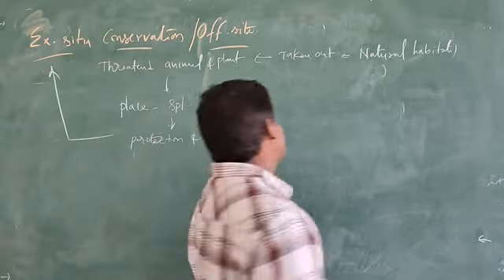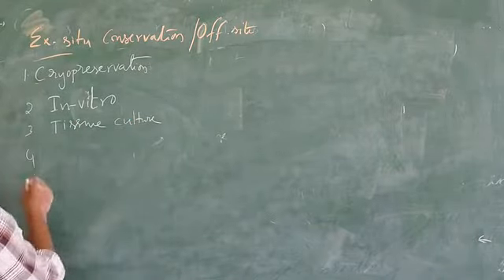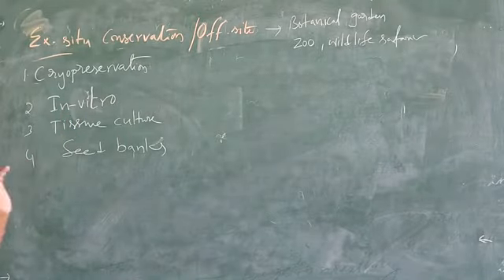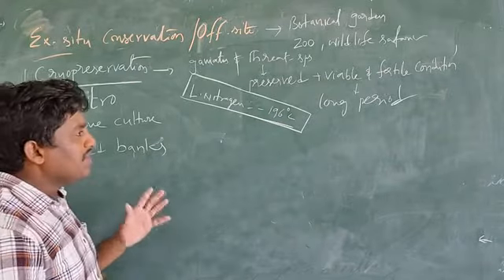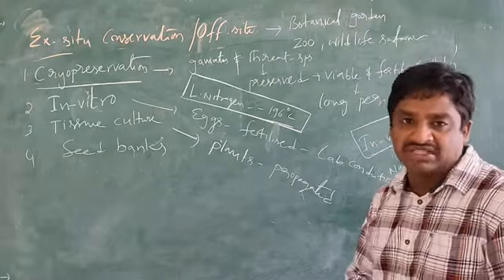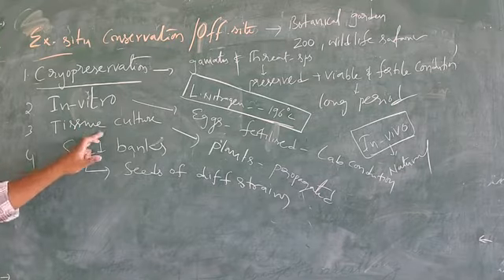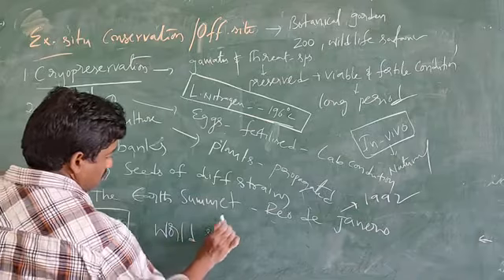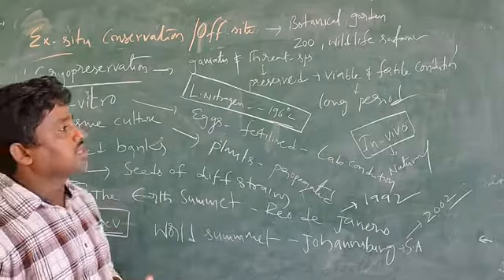BIODIVERSITY AND IT'S CONSERVATION DAY9(PART-9)